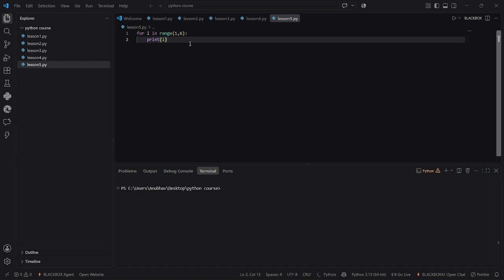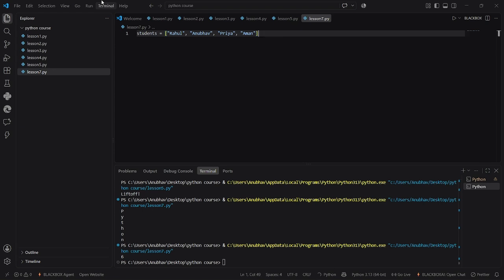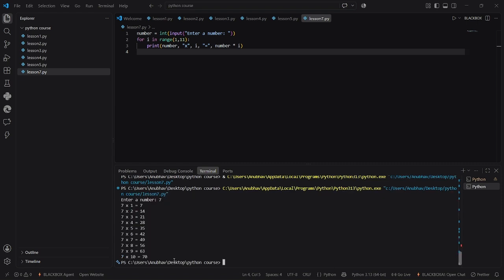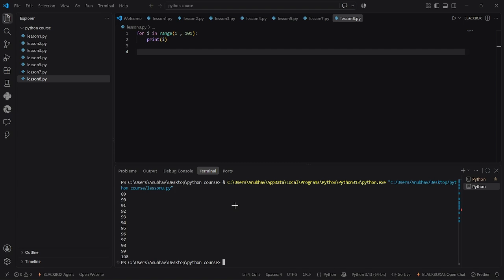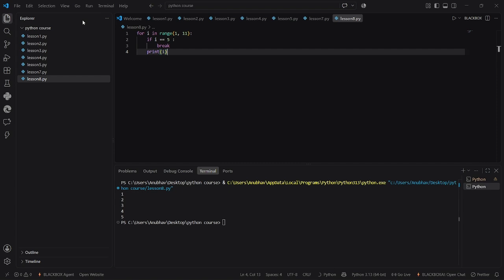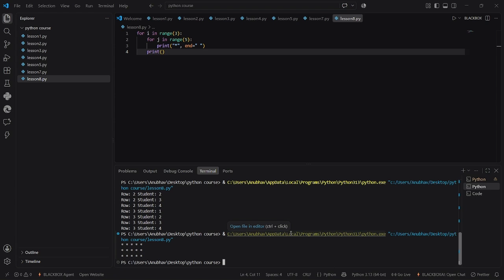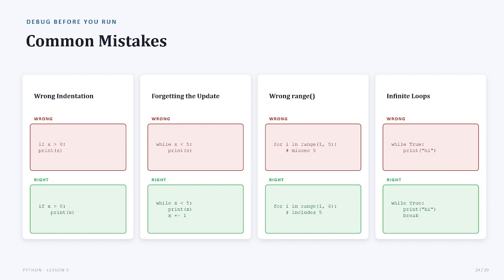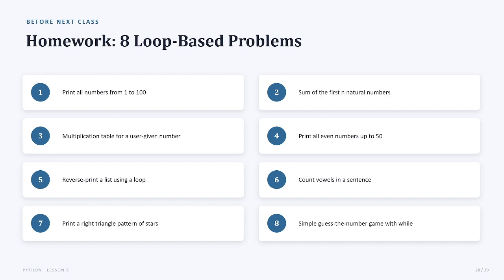Loops Continue Python part 3 CDP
🚀 Welcome to Python Programming – Part 3!

In this video, we dive into Python Loops and Loop Control Statements with simple explanations and practical examples.

📚 Topics Covered:

✅ While Loop
✅ For Loop
✅ Nested Loops
✅ Break Statement
✅ Continue Statement

🎯 Perfect for beginners who want to build strong Python fundamentals and improve their problem-solving skills.

🔥 Watch till the end, practice along, and level up your Python skills!